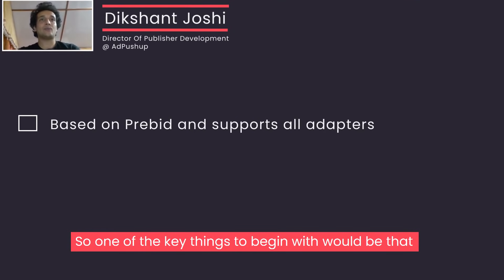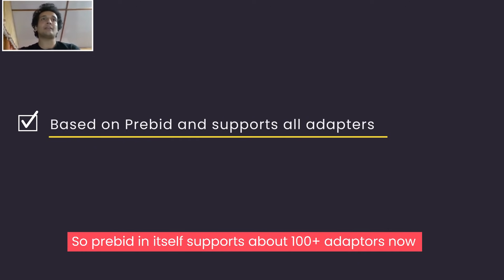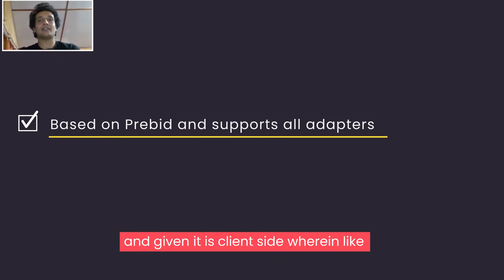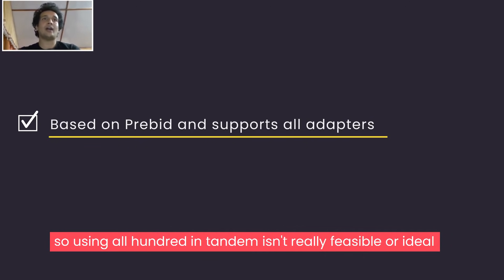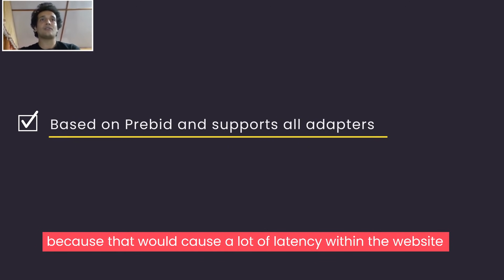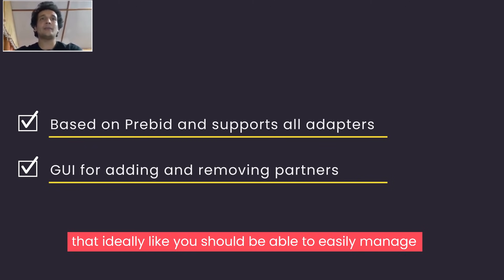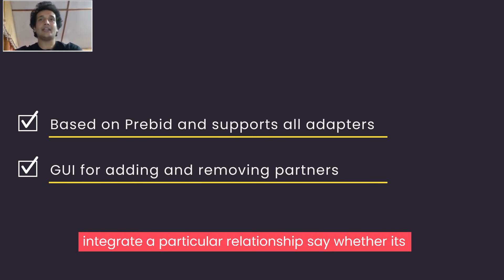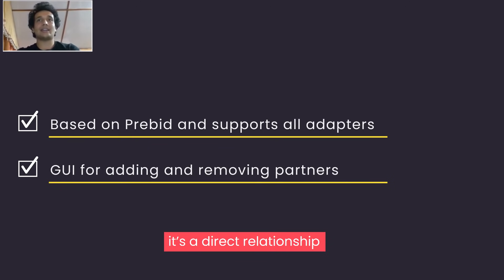How to Shop for Header Bidding Wrappers: Understanding Prebid Support & Advantage of a GUI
Header Bidding enables publishers to offer their inventory to multiple ad exchanges simultaneously. Header bidding allows publishers to increase their ad revenue by creating bid pressure for the ad inventory. Publishers also get better access to ad transactions data, as opposed to many other black box programmatic implementations.

Of course, this is all good news. But header bidding is also known to increase page load times and ad latency if not optimally configured.

Speaking about configuration, that’s where header bidding wrappers come in. In this video, Dikshant Joshi, Director of Publisher Development, APAC at AdPsuhup demonstrates the role of Prebid in finding the ideal header bidding wrapper and added advantage of a GUI (example AdPushup's managed partners panel and GUI) that helps enable seamless integration between a publisher and a wrapper.

What is a Header Bidding Wrapper?
A header bidding wrapper is a Javascript tag that resides on the publisher’s webpage and makes asynchronous calls to demand partners. A wrapper is essentially used to organize multiple demand partners and set the rules for running the auction.

These are the steps involved in how that process works:
- User requests the webpage
- Header bidding wrapper triggers bid requests to demand partners
- Demand partners respond with their bids
- Wrapper sends the collected bids to ad server (e.g. Google Ad Manager)
- Ad server makes its final decision and serves the ad

AdPushup provides managed header bidding services to web publishers. Some features that differentiate our solution from competitors include:
- Automatic demand partner selection
- Smart timeout management
- Integration of native demand
- The ability to add your own demand partners
- Bid monitoring and discrepancy resolution
- Multi-ad size support